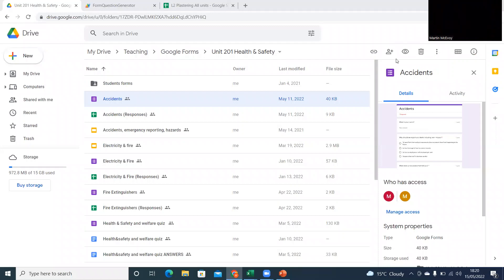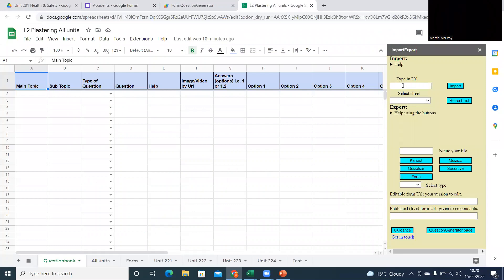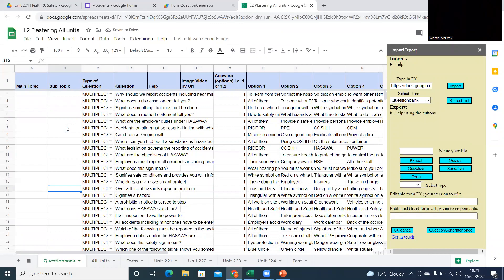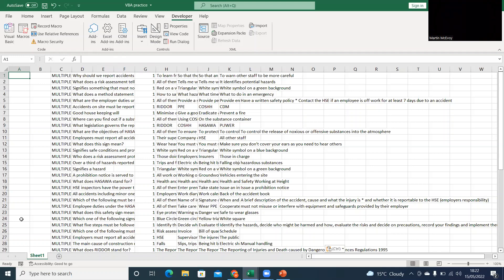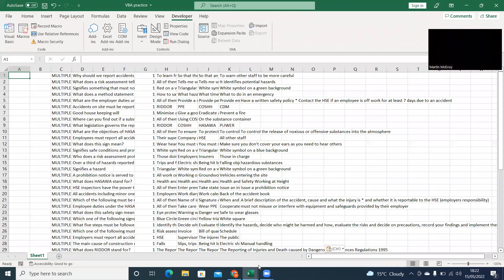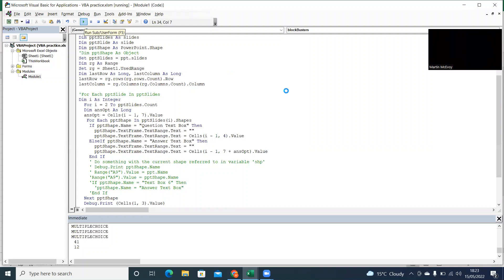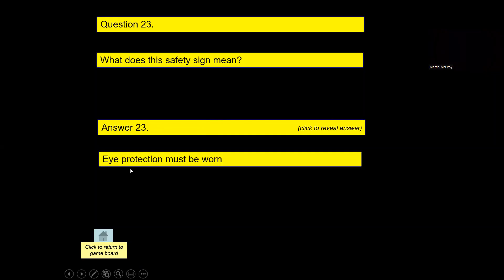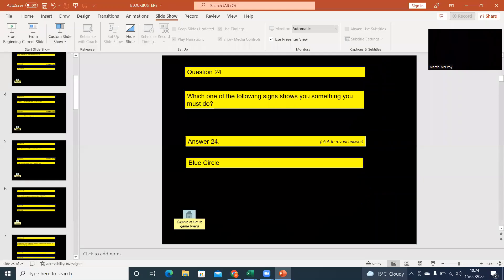Questions to PowerPoint game (Blockbusters)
This video shows how you can export questions along with the answers from an excel sheet to the Blockbusters game in PowerPoint.